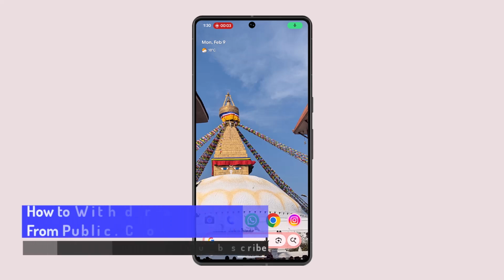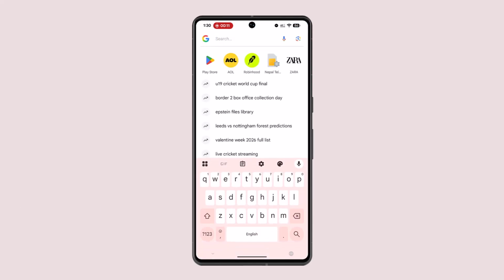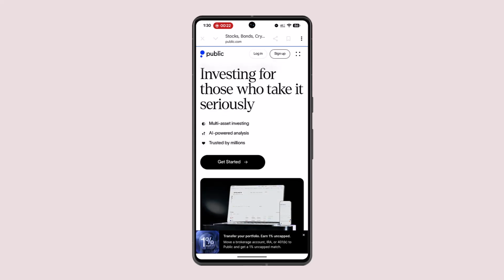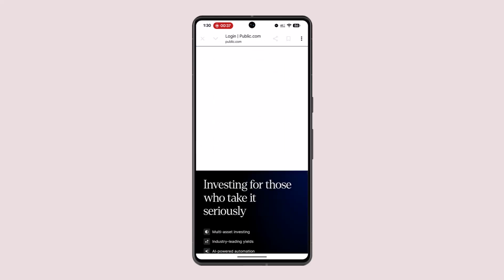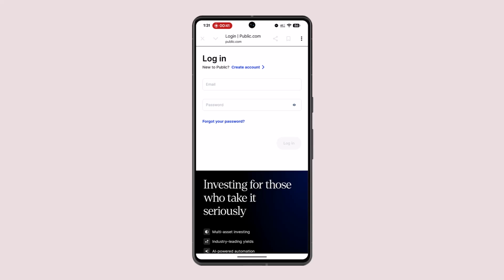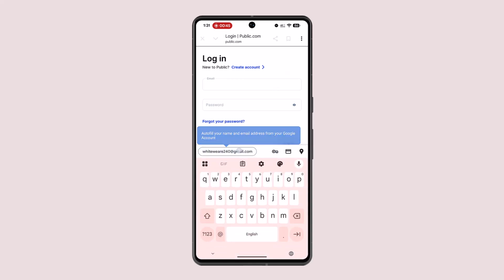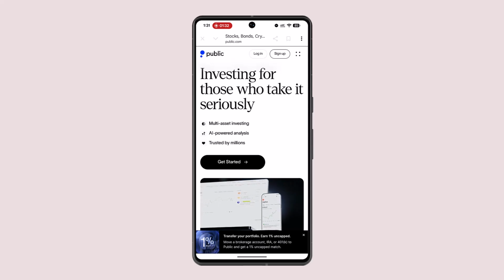How to Withdraw Your Profits From Public.Com !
This video provides a straightforward tutorial on how to withdraw your profits from the Public.com investing app. Whether you're using a web browser or the mobile app, the process is simple and can be completed in just a few steps, allowing you to access your cash when you need it.

Once you are logged in, you'll need to navigate to the withdrawal option. You can do this by tapping the menu icon, typically located in the top left or top right corner of the screen, or by going directly to your cash account section. From there, select the "Withdraw" option. If you haven't already linked a bank account to your Public.com profile, you will be prompted to do so at this stage. After selecting withdraw, simply enter the desired amount of profits you wish to transfer. Finally, review all the transaction details to ensure they are correct, confirm the withdrawal, and follow any remaining on-screen prompts to complete the process. Your funds will then be on their way to your linked bank account.

Timestamps:
0:00 - Introduction
0:07 - Logging into Your Public.com Account
0:25 - Navigating to the Withdraw Menu
0:39 - Linking Your Bank Account and Entering Amount
0:48 - Reviewing and Confirming the Transaction